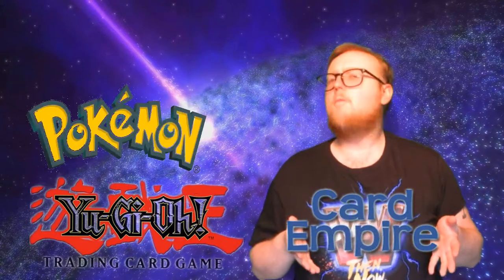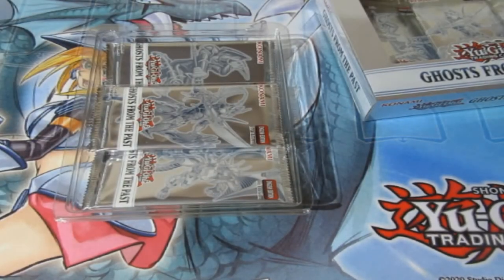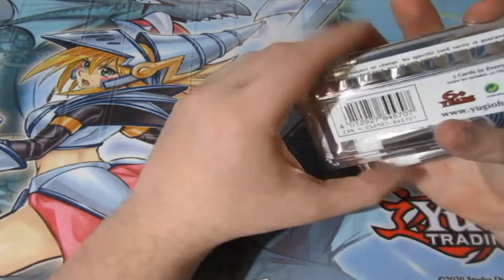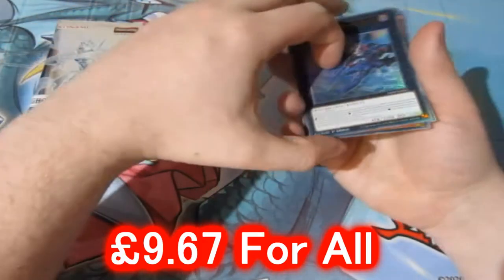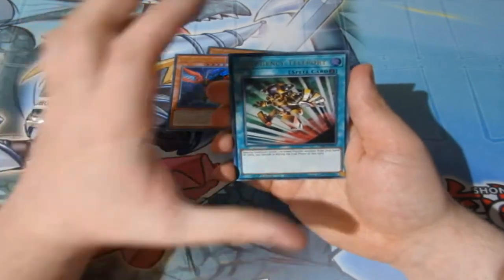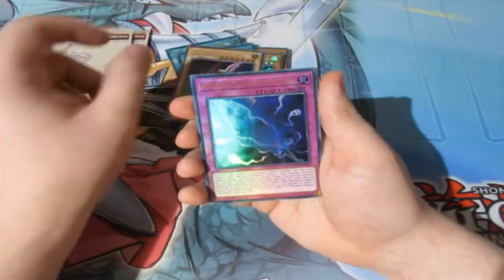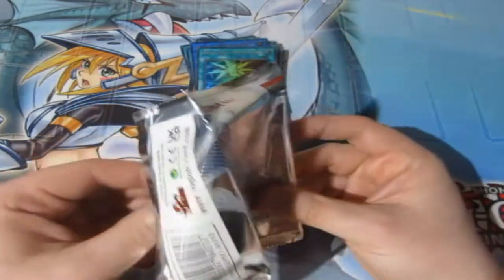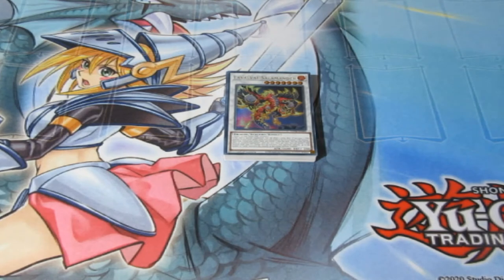Yugioh Pack Opening Ghost Of The Past Big Profit!!!